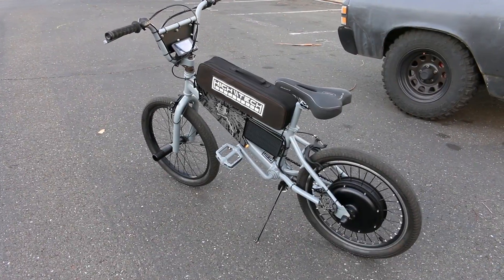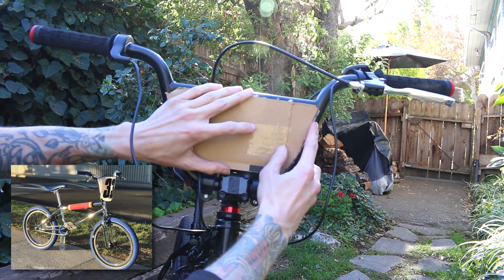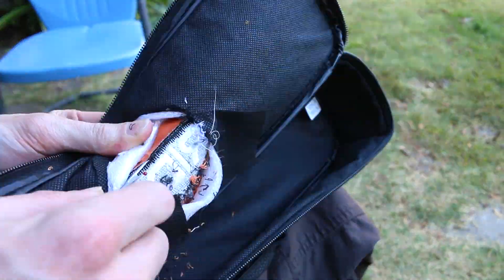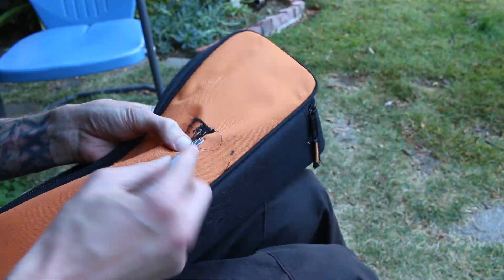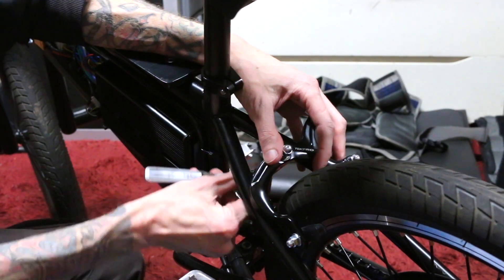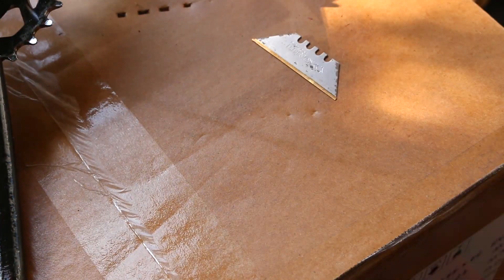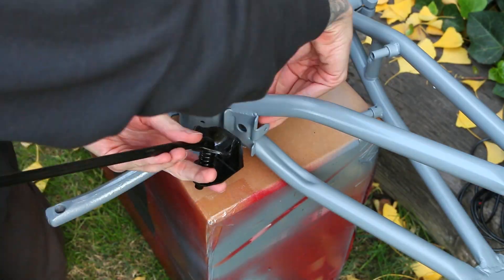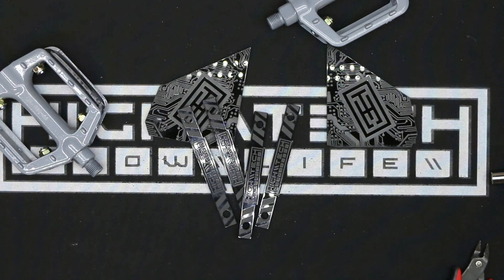🚲 Custom 3000W BMX E-Bike [45MPH!] - Part 4 - Cosmetic Mods, Paint Prep, Painting, Dyeing, And More!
Building an insane (stupid!) custom DIY 3000W [3KW!] 45MPH BMX ebike! In part 4 you'll see me spend a ton of time trying to remove the embroidered label on my battery bag, trying (and failing) to dye it black, all of the paint prep, sanding, cleaning and finally painting all of the components! This is only the 4th e-bike I have made so far and I'm still learning a lot so I'll show you all of the mistakes I made along the way.

Fortunately this build went quite a bit smoother than the digi-camo ebike build.

00:00 - Intro
00:27 - Placard mockup
01:19 - Bag mod (badge + dyeing)
04:11 - Rear brake
05:09 - Teardown + paint prep + rant
08:49 - Painting!
13:01 - More bag woes + reassembly
15:00 - Next time / outro

BTC: 3QHZ4z7UuryXuVkMH3NtVTKrBrwyqtyiPD
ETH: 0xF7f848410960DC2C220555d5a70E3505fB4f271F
USDT (ERC20): 0xd6e40aa8b2ff210097b5abe960fd57a51fd96b46

\\ BMX E-Bike [4.0] \\

I wasn't really planning on making another ebike so quickly, but my coworker gave me this BMX bike so I figured I could turn it into a grocery getter to save from having to drive my car to the local store. I also wasn't planning on spending so much time on this build, but every time this happens I keep improving small things until the entire project has taken up so much time!

BMX bikes will always have a soft spot in my heart, growing up as a very young kid I used to rent "RAD" on VHS all the time, with 12 year old dreams of taking a young Aunt Becky to the prom where we would do freestyle tricks in the gym while 'Send Me An Angel' blasted over the PA - if you didn't grow up in the 80's you're sorely missing out!

This definitely isn't a guide, maybe something more to inspire you to create your own. However I will be making 'how to' and 'how to do' tutorials on how to make an ebike from start to finish in future videos.

\\ Parts \\

1. The frame
This is actually a cheap Walmart BMX bike, it only costs about $90-100 and it's actually not that bad at all. It has a cool front brake system that allows you to turn the bars all the way around without twisting up the brake cables! Nothing special here really, just a traditional steel frame.

2. The motor
I got this kit off AliExpress, it's a 72V 2000W motor kit. I really wanted an LCD display and the controller this kit came with did not have a display, so I asked the seller if I could get one that did have it, and they said they would make me a custom kit with a different (more powerful) controller that had a display. It did cost a little bit more, but it is totally worth it to me.

3. The controller
This is an upgraded 50A controller with a LCD (IPS) display, I believe the controller that came with this kit is only 30A or 40A, using this 50A controller pushes the output to a whopping 3500W!!!

4. The battery
I found this battery pack on eBay, I thought the packaging was the perfect dimensions for this frame as there is not a whole lot of room for almost any components given how tiny this frame is. I later realized that this 'pack' was actually just a series of 6 smaller packs, it does have 60A output, but had I know that this was configured this way, I probably would have went with a different pack as I did have to modify a lot of the wiring to make it cleaner and more robust.